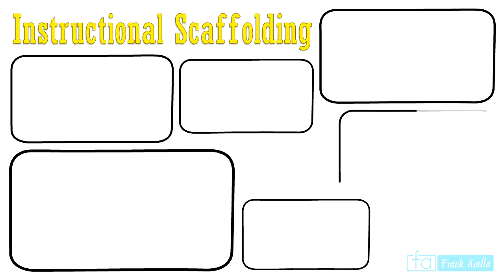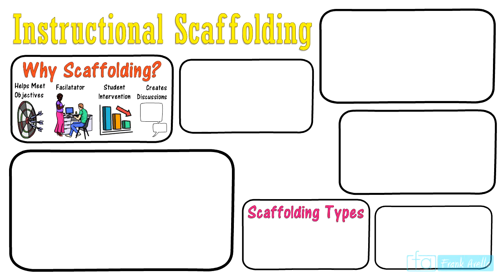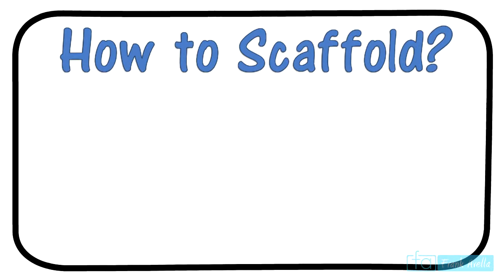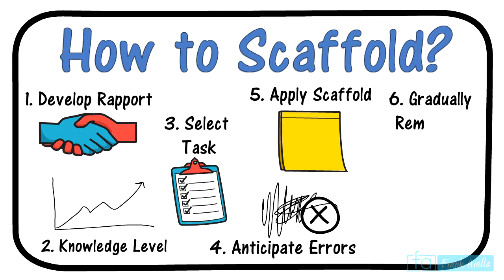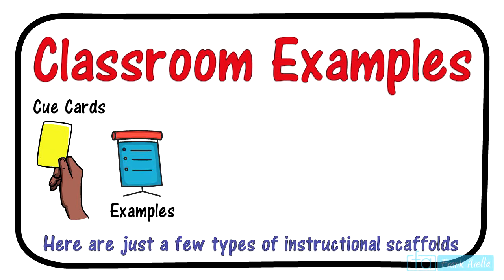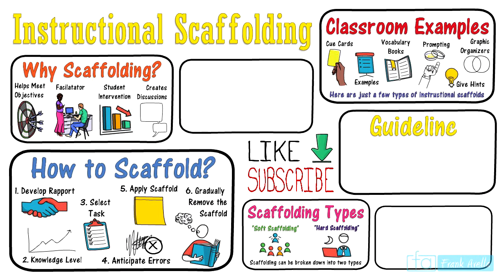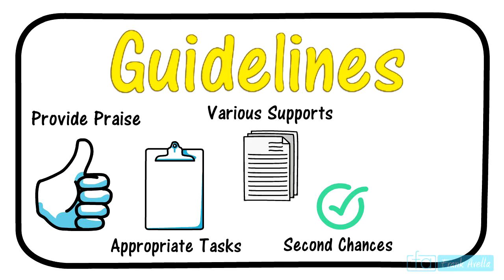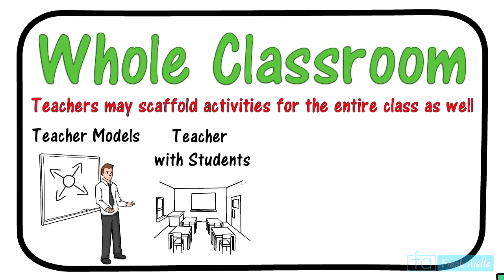Scaffolding Instruction for Students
TEACHERSPAYTEACHERS STORE
Classroom Posters, Courses, Lessons, Presentations, and More

This video will cover a broad overview of instructional scaffolding in a classroom setting. Some of the topics of the presentation include the different types of scaffolds, such as soft and hard scaffolds. It also offers some guidelines for teachers. I reviews whole class instruction as well as a step by step overview of scaffolding for education. The video provides some challenges and critiques that educators may agree or disagree with. Lastly, sever examples of scaffolds in the classroom are provided. This video is part of an instructional playlist for educators.